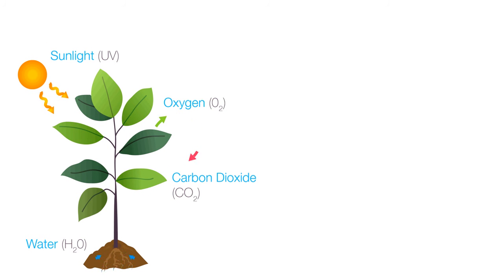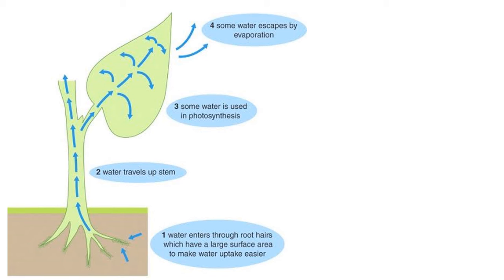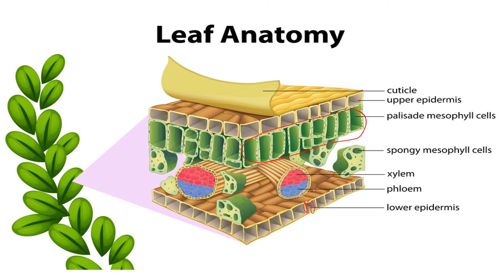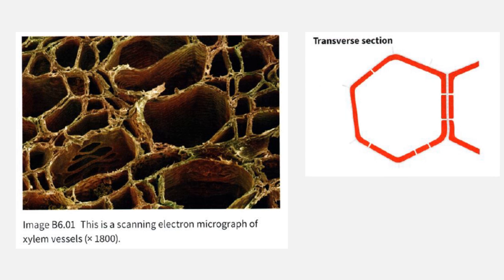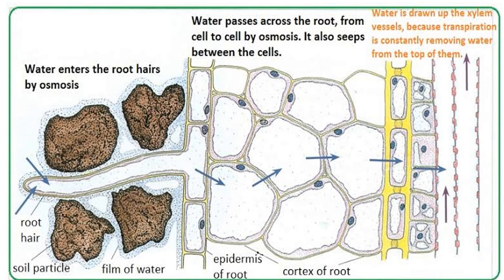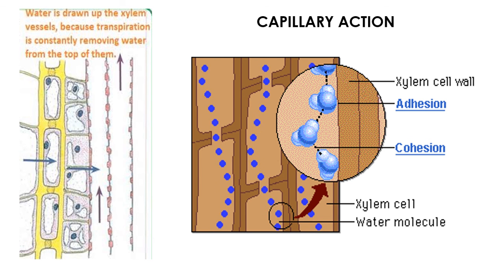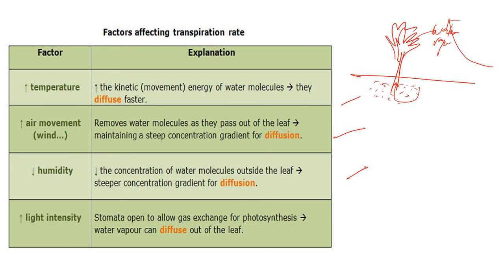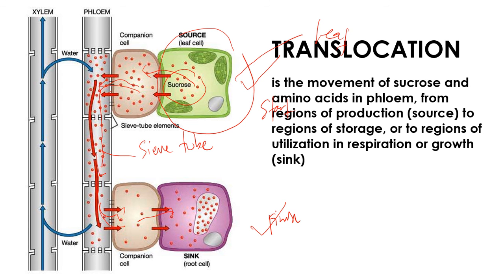G10 TRANSPORT IN PLANTS